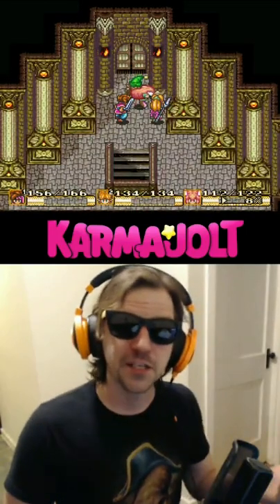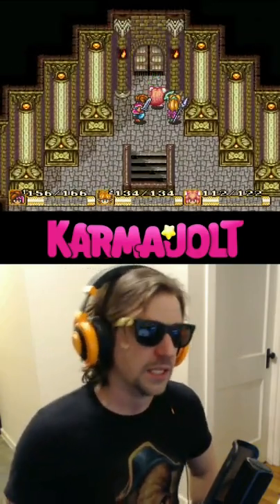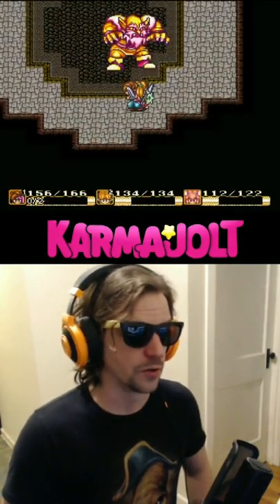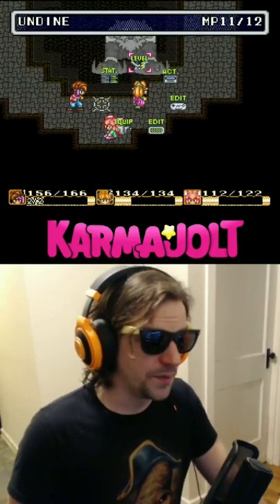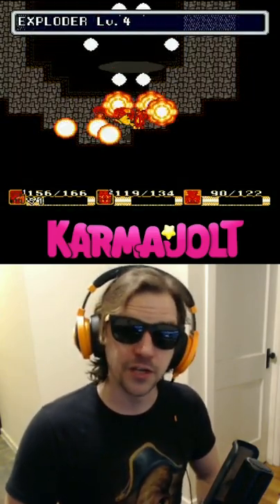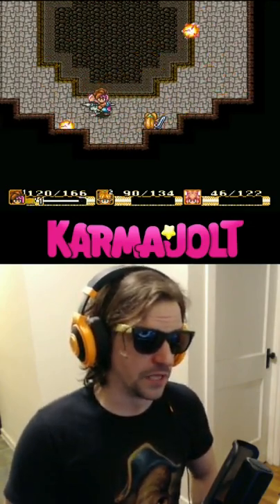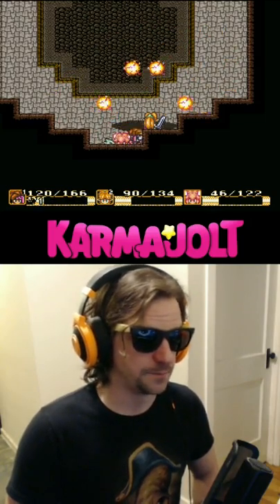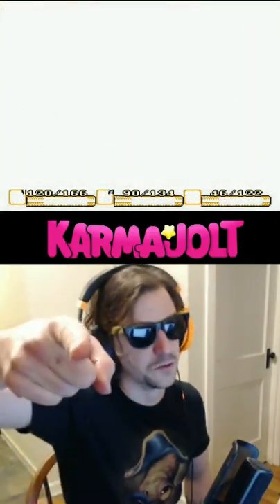Secret of Mana Charge Glitch - A Wild Glitch Appears!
In Secret of Mana for the Super Nintendo Entertainment System, there's a way to overcharge your weapon to deal massive damage, which can be used to instantly kill many bosses.

This glitch is usually called the Weapon Charge Glitch (or trick) and this version of the trick requires two controllers. Note that there are multiple ways to achieve a similar result, but I'm only covering one method of the Weapon Charge Glitch since this is a short video and I gotta keep it under one minute.

Here's one way to perform this glitch: Have player one charge a weapon to level two. Then, have player two swap weapons with player one while his weapon is charged. If performed correctly, player one's gauge should start "freaking out" to use a scientific term. Finally, simply bop your target with this charged attack for quite a bit of damage.

Man, this game is great, even if the characters and dialogue are bad. Thanks, Squaresoft!

Want to see my VERY OLD playthrough of Secret of Mana on the SNES? It's funny, and it features a dear friend of mine named SafetyServbot, who I miss very much.